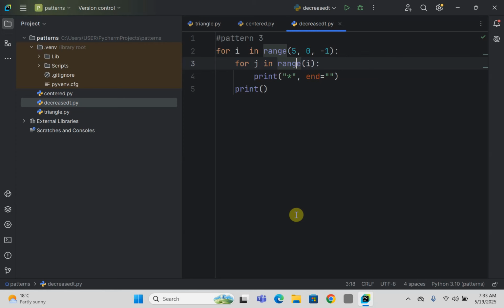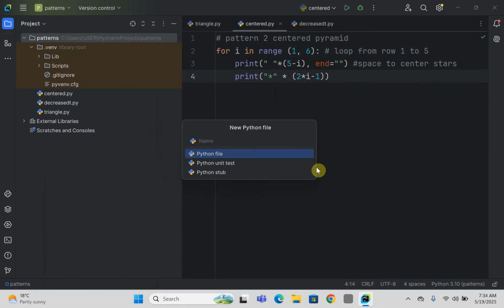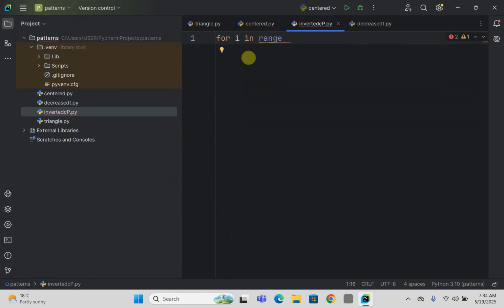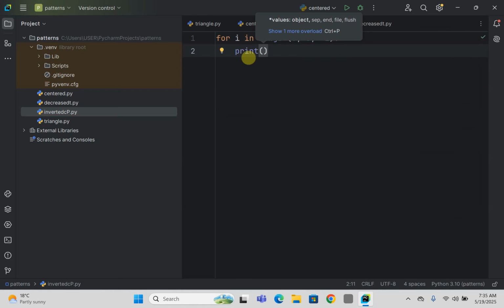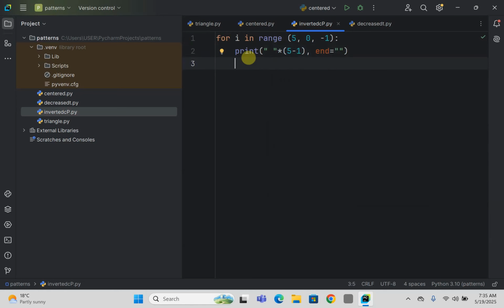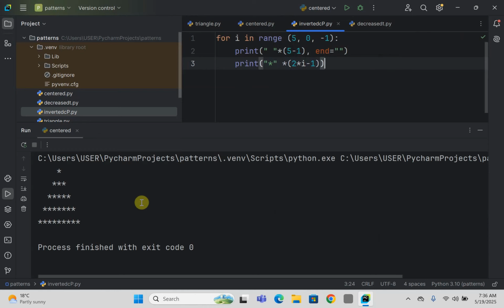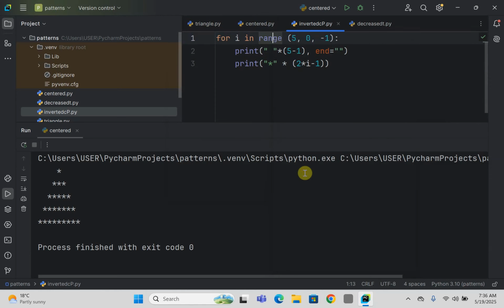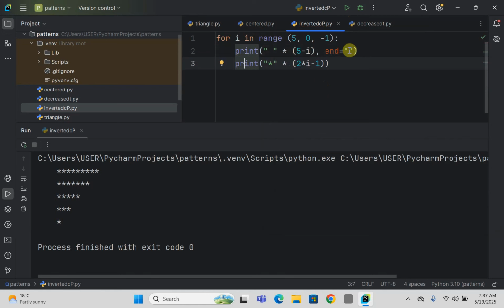Python Program to Print an Inverted Triangle Pattern | Beginner Python Tutorial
Learn how to write a simple Python program to print an inverted triangle pattern using loops! This beginner-friendly tutorial explains the logic behind pattern printing and helps you understand nested for loops in Python.

🔹 What You’ll Learn:

How to use for loops in Python

How to control spacing and alignment

Pattern printing techniques